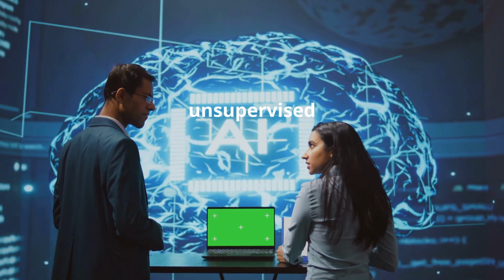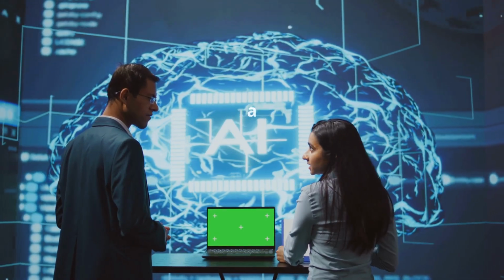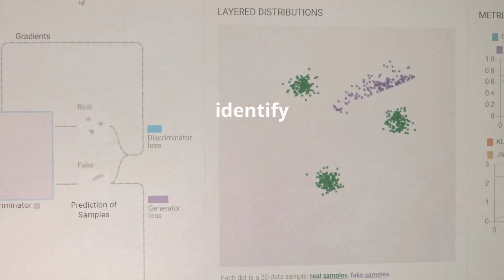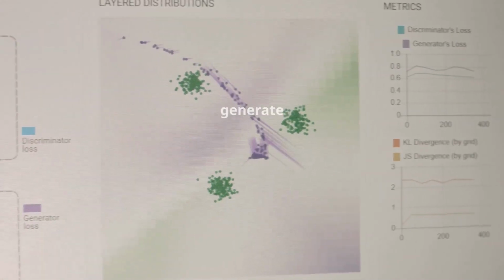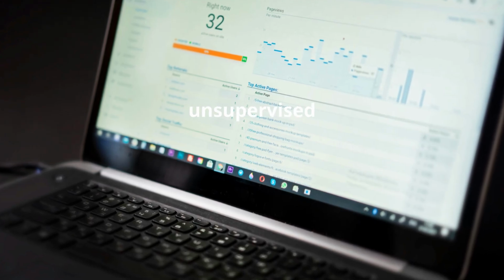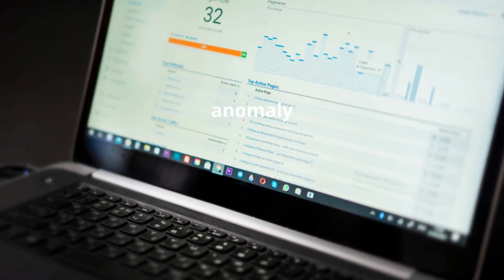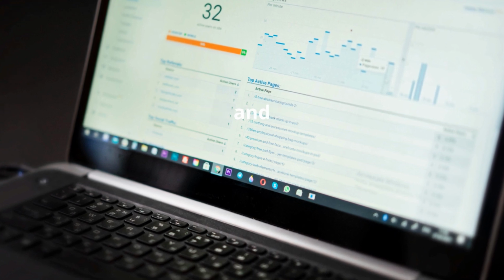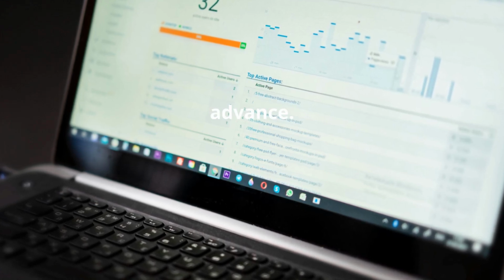Deep Learning Demystified: Supervised vs Unsupervised Learning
Unlock the mysteries of AI with our latest video, "Deep Learning Demystified: Supervised vs Unsupervised Learning"!  Discover how AI learns—from recognizing your face to making personalized music recommendations. Join us as we break down the two major learning styles: Supervised Learning, where AI learns from labeled data, and Unsupervised Learning, which reveals hidden patterns without guidance.

With engaging visuals and relatable metaphors, we'll explore real-world applications like fraud detection, voice assistants, and even language translation. This isn’t just about technology; understanding AI shapes our future!